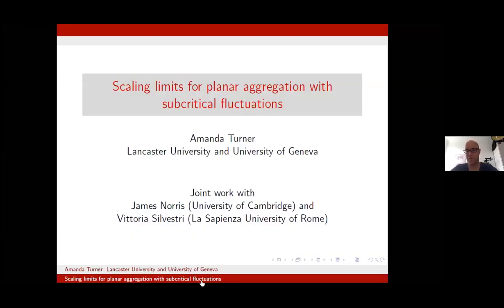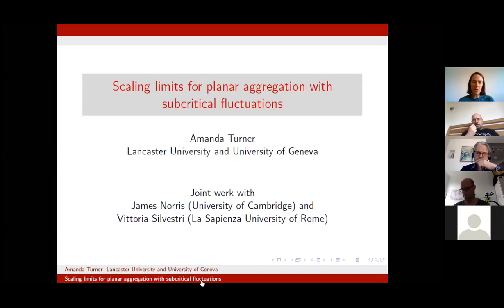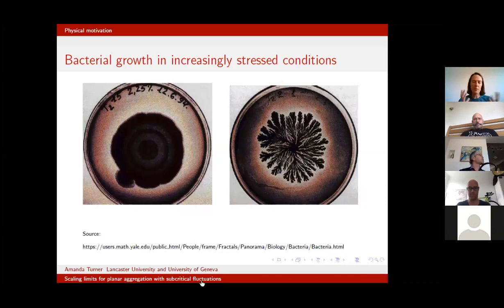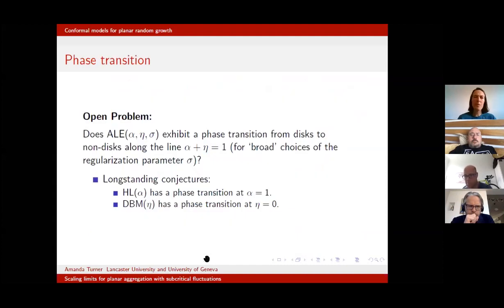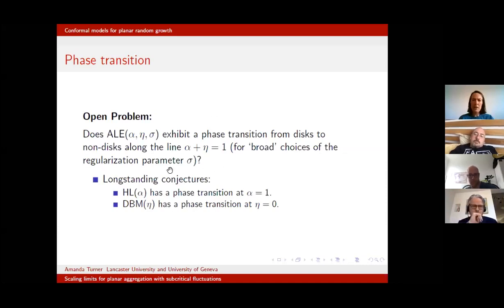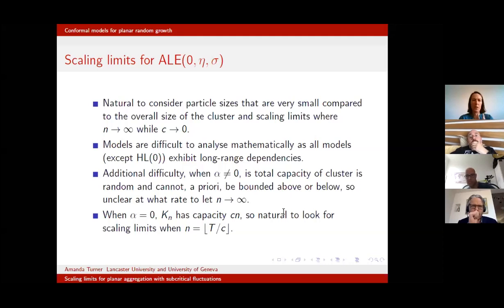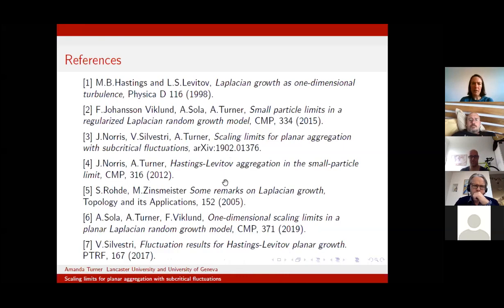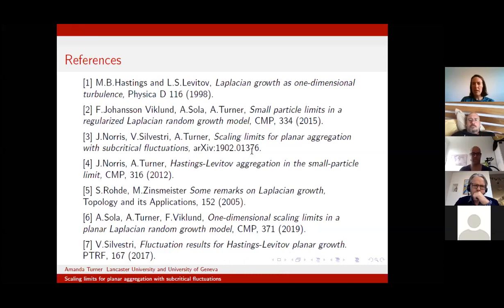2020.04.16 Amanda Turner - Scaling limits for planar aggregation with subcritical fluctuations